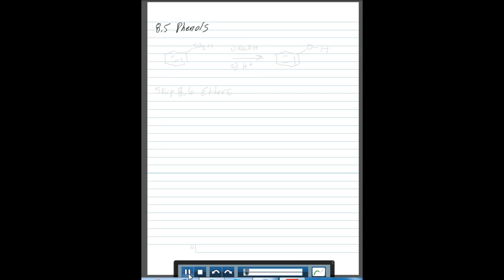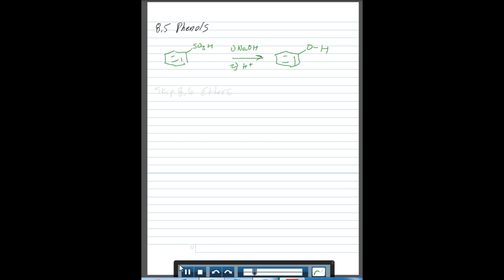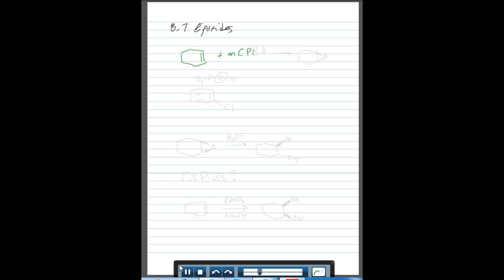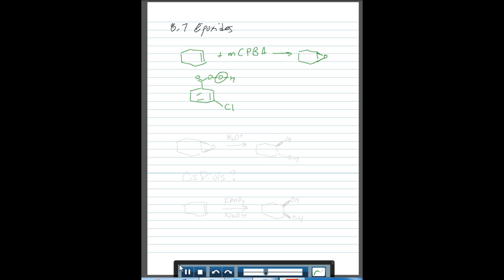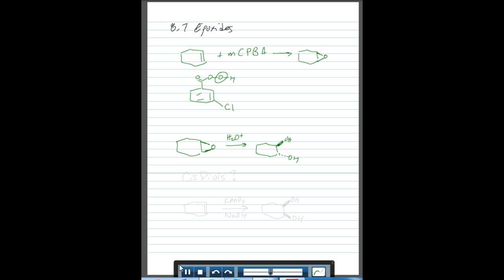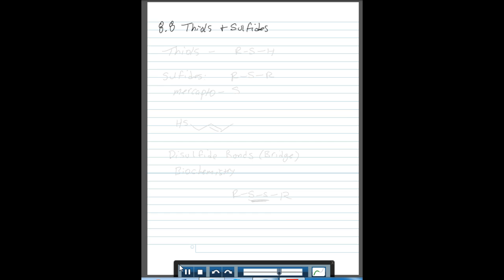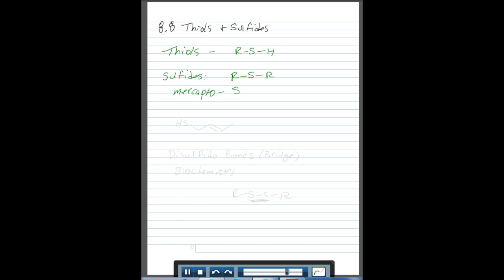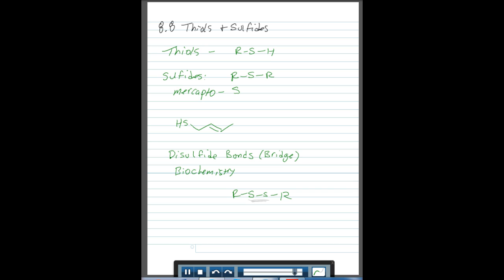8 5 8 8